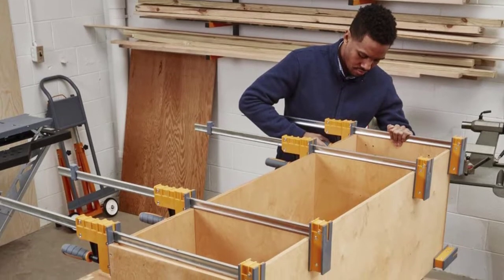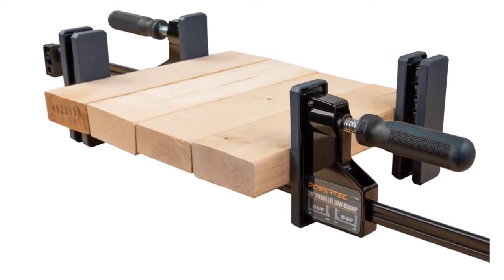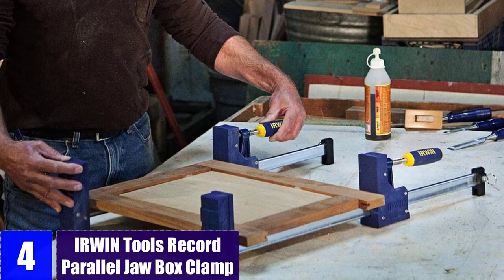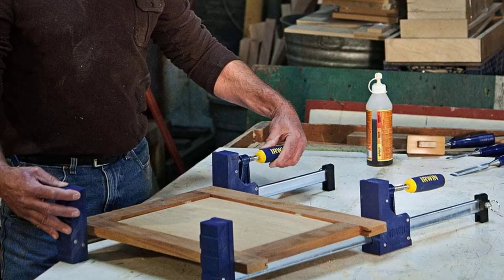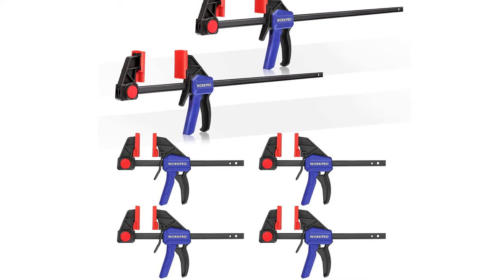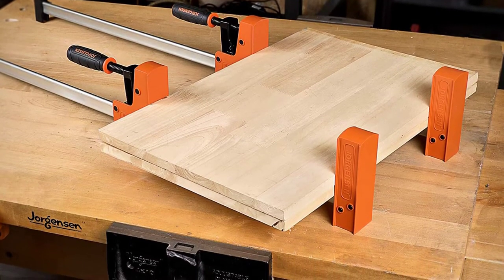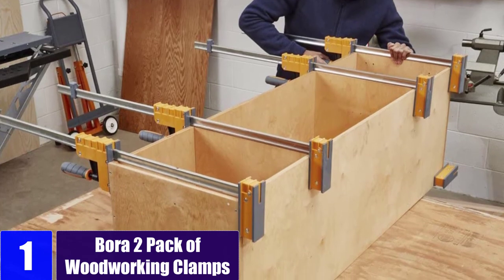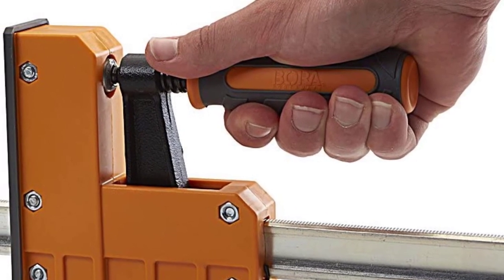Top 5 Best Parallel Clamps Reviews in 2022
► Links to the Best Parallel Clamps we listed in this video:

▶️5. POWERTEC 71368 Woodworking Parallel Clamps.

▶️4. IRWIN Tools Record Parallel Jaw Box Clamp.

▶️3. WORKPRO Bar Clamps for Woodworking.

▶️2. JORGENSEN 36-inch Bar Clamps.

▶️1. Bora 2 Pack of Woodworking Clamps.